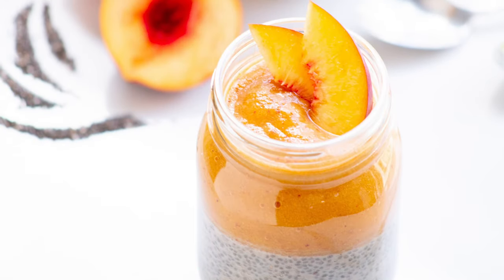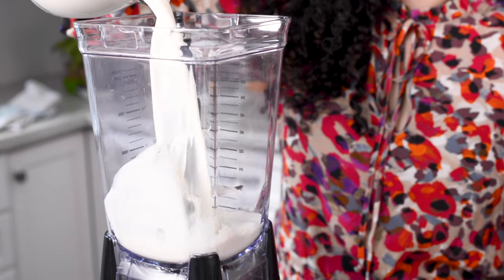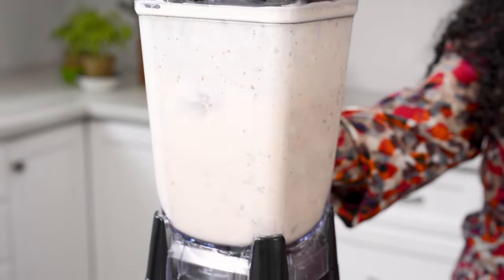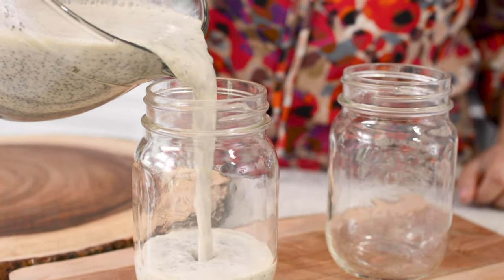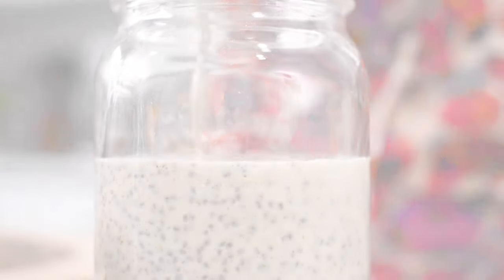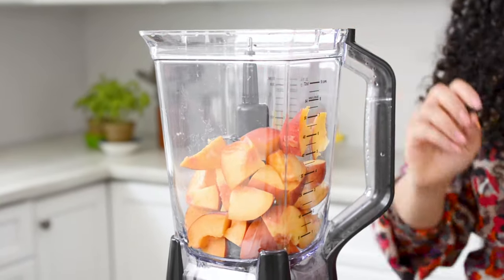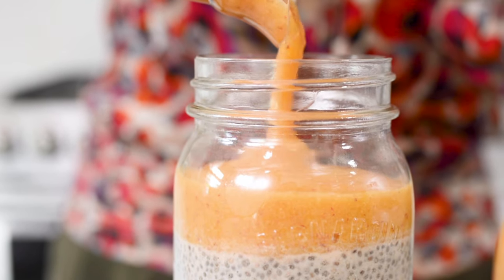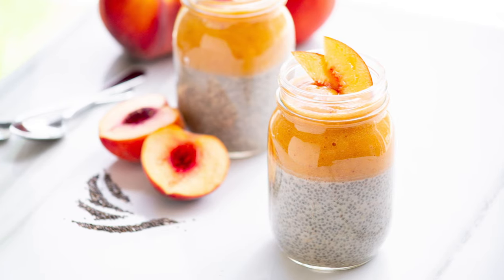| Peach Chia Pudding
This simple and delicious peach chia pudding featuring Ontario peaches and made by Produce Ambassador, Shahzadi from Desiliciousrd is the perfect treat for breakfast or dessert!